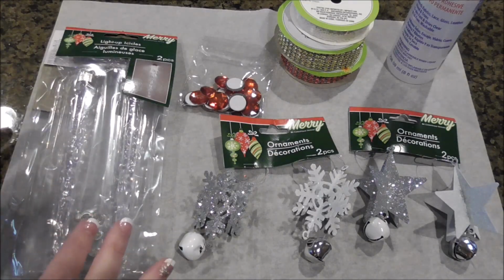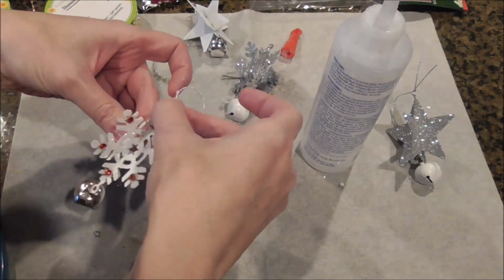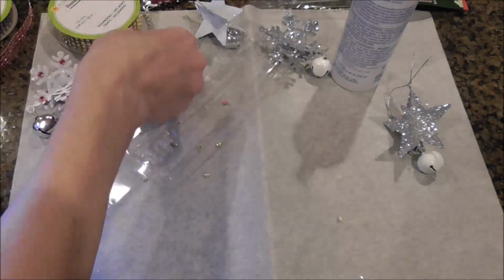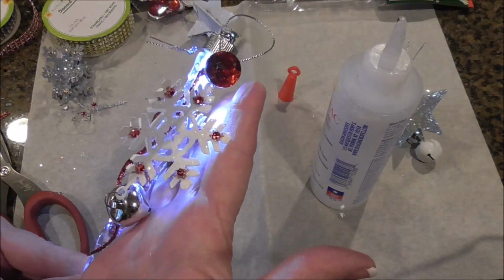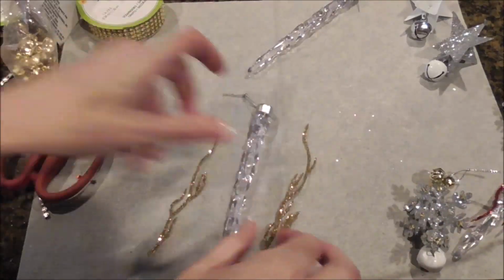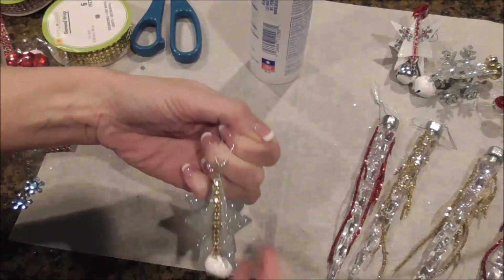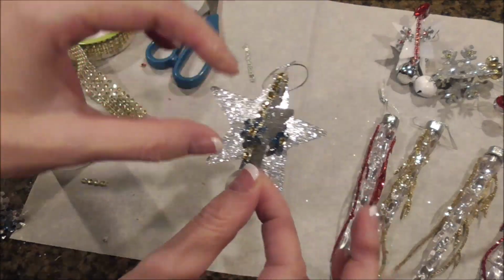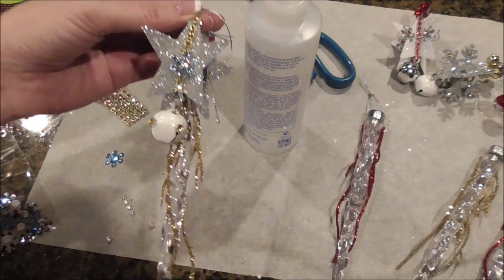Dollar Tree Icicle Ornaments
Make beautiful ornaments for your tree, candy jars or for your Christmas packages. This video shows you how to take $1.00 ornaments and transform them into rich looking, luminescent icicle ornaments.